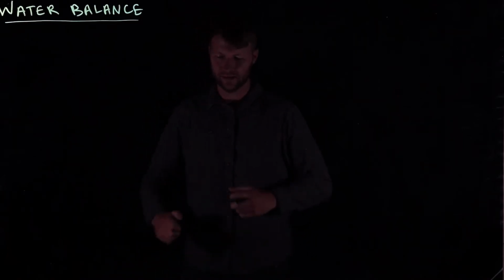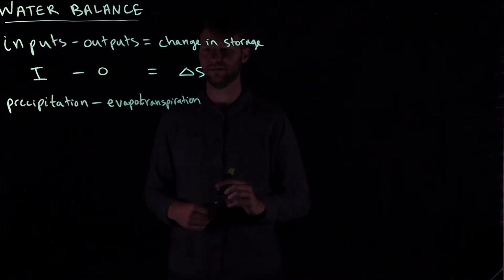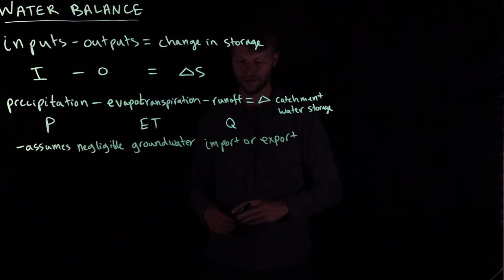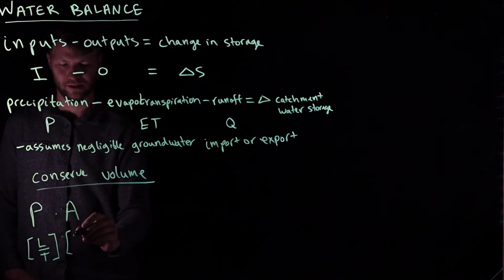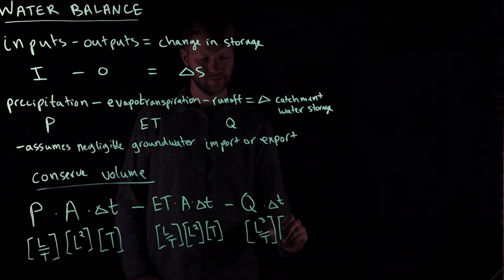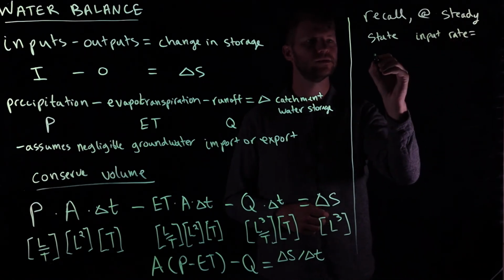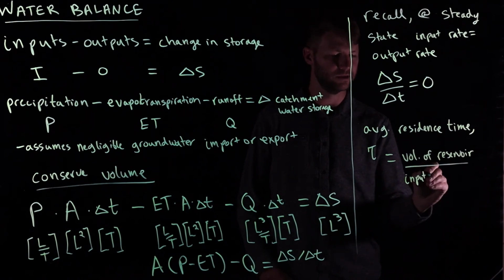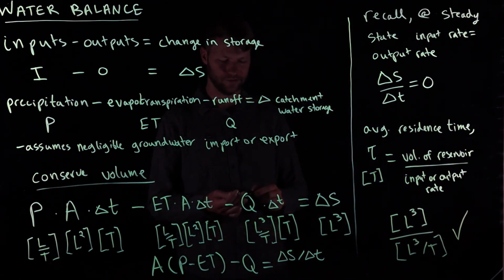4 Catchment water balance, steady state, residence time